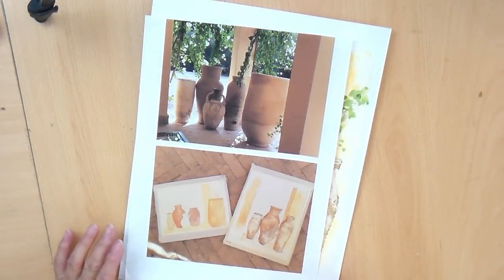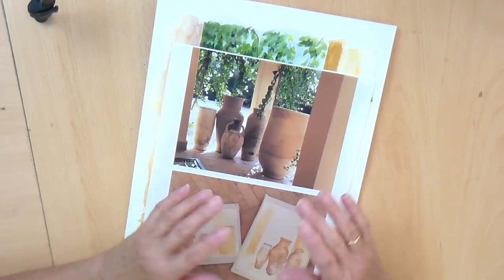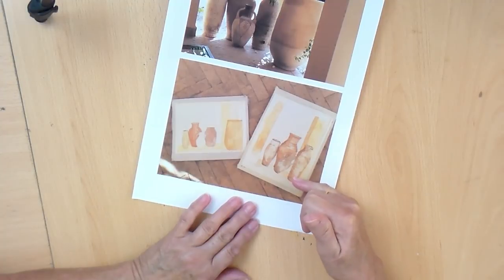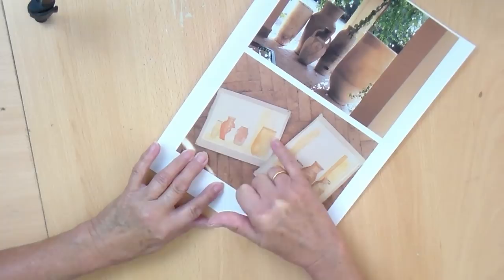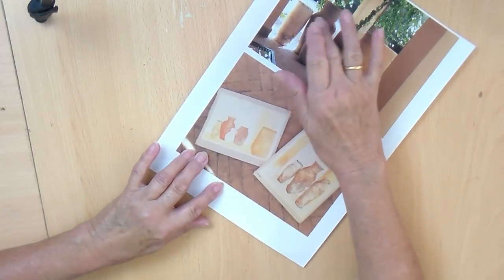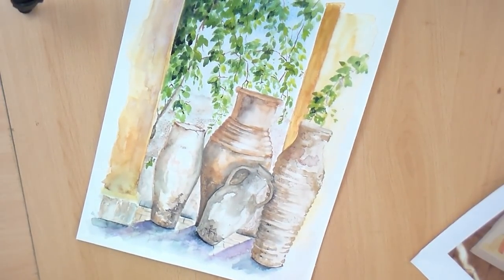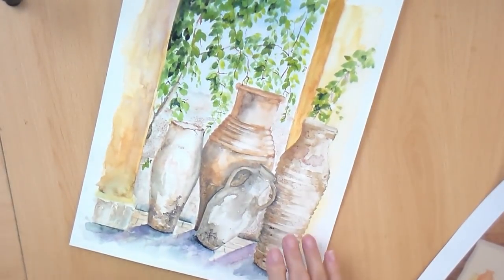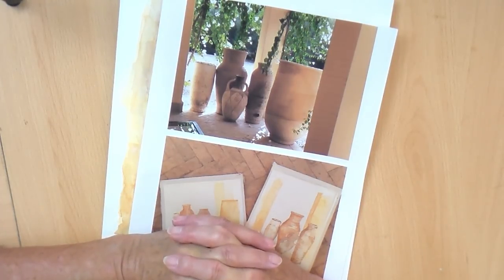Painting with Nicola talks about artistic license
In this video tutorial I look at a photograph and talk about creating the composition and artistic license
Considering the format we want the picture to be, the light source , the subject matter and the techniques to be used.
This was painting during a painting holiday in Marrakech, Morroco.

Nicola Blakemore
watercolour painting
wtaercolor painting.